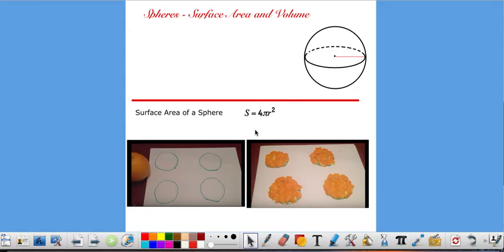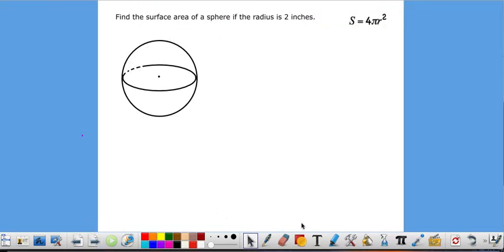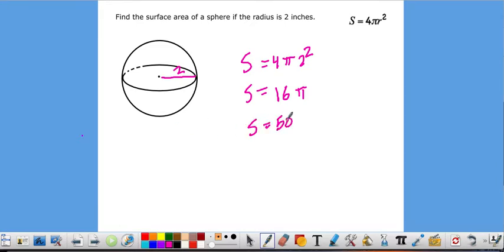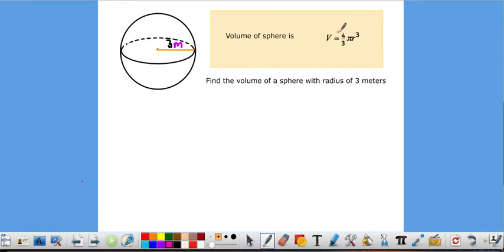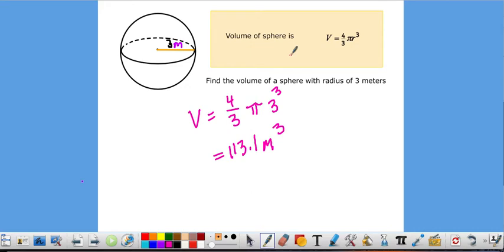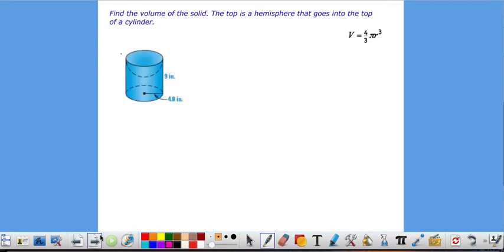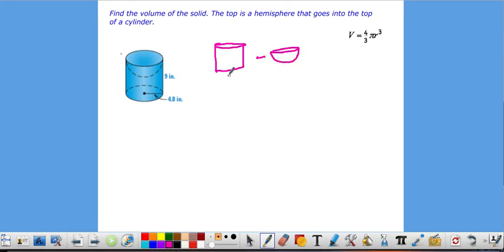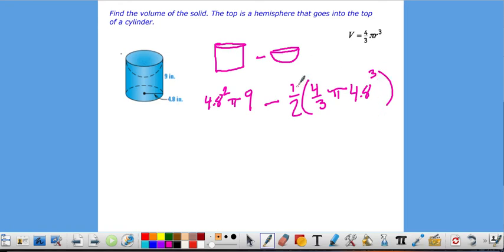Geometry 12.6 - Spheres